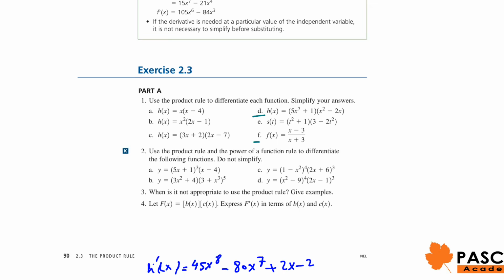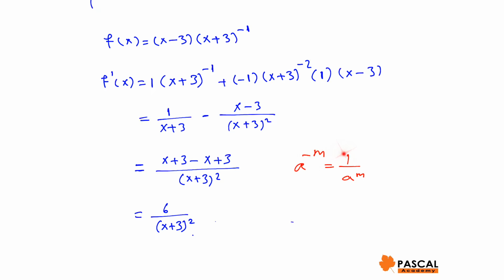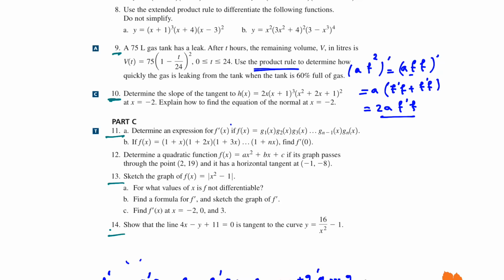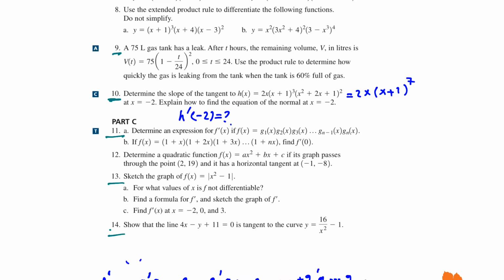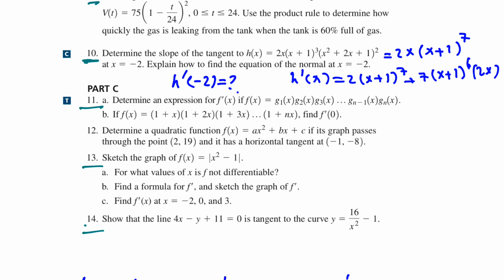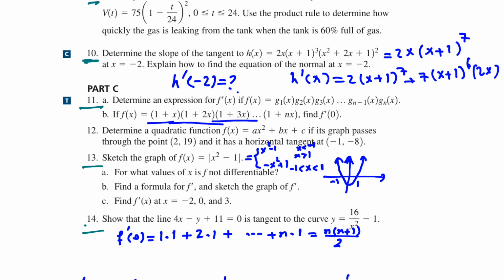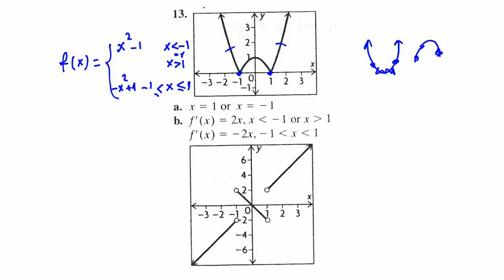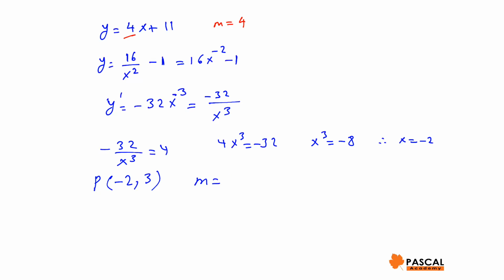Calculus & Vectors Chapter 2-Session 8 The Product Rule - Problem Solving MCV4U1 MCV4U Nelson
Calculus & Vectors Chapter 2-Session 8 The Product Rule - Problem Solving MCV4U1 MCV4U

Nelson

Pascal Academy